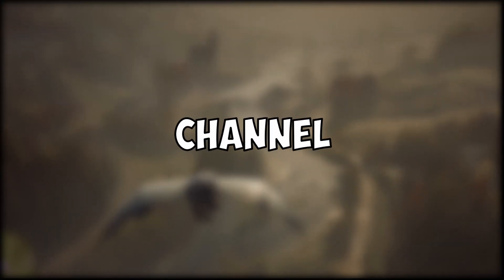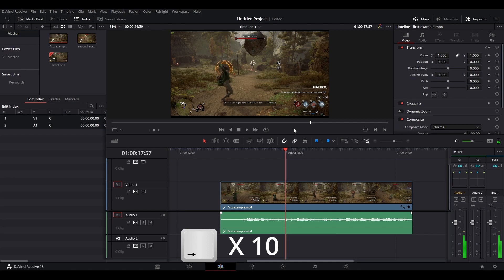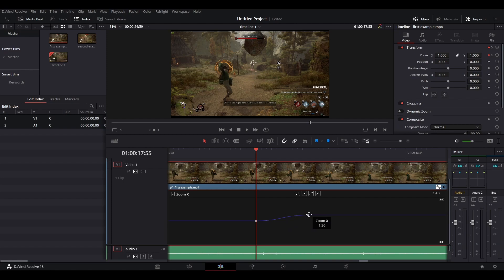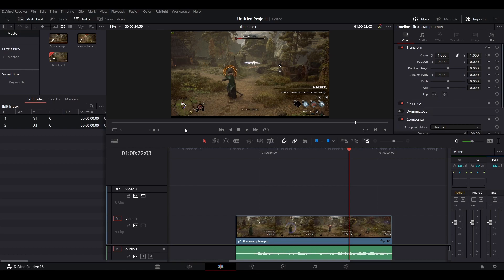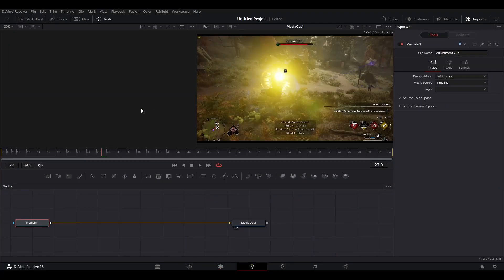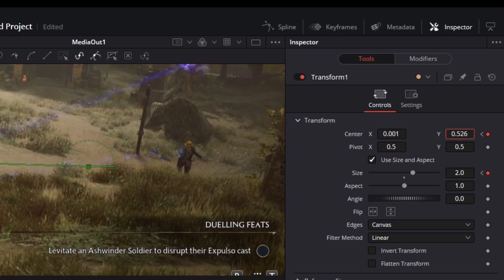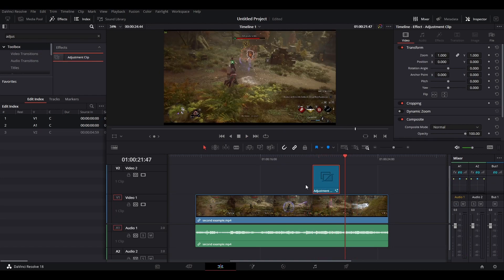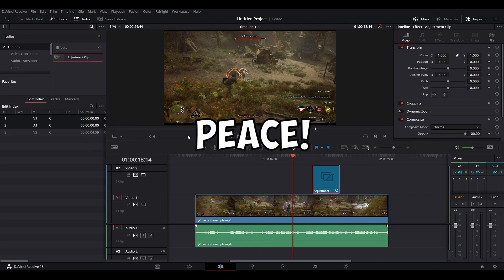How To Create a SMOOTH Zoom Effect in Davinci Resolve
In this video, I will show you 2 ways on how to create a Zoom in effect in Davinci Resolve. Current version Davinci Resolve 18.

Zoom effects are one of the most popular features in Davinci Resolve, and with good reason. They're incredibly versatile and can be used to create some really stunning visuals. In this video, I'll show you how to make some simple zoom effects in Davinci Resolve using some simple techniques. After watching this video, you'll be able to create some epic zoom effects in Davinci Resolve!

hope this is useful. Let me know what you think and where should I improve!

Timestamps:
00:00 How To Create a Zoom Effect In Davinci Resolve
00:34 First Method
04:31 Second Method